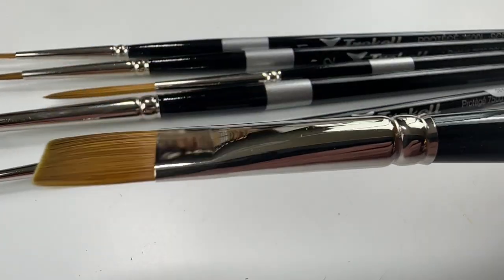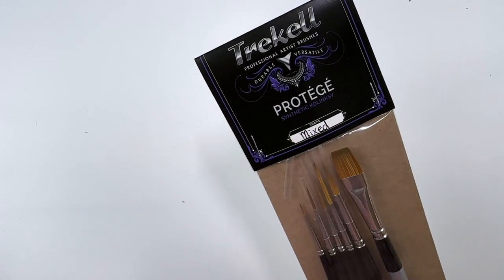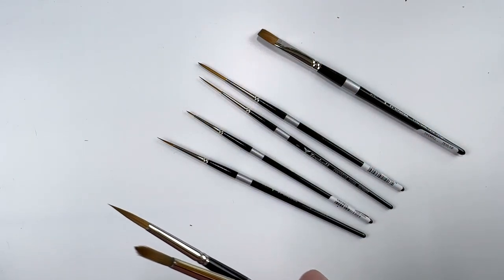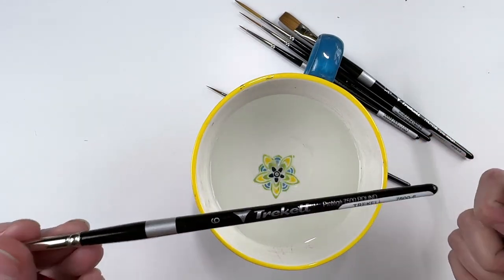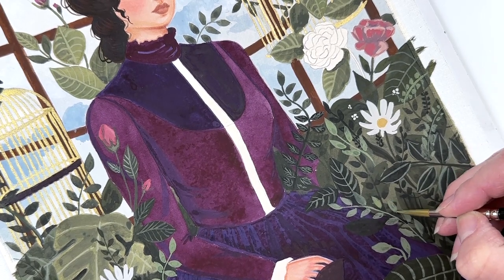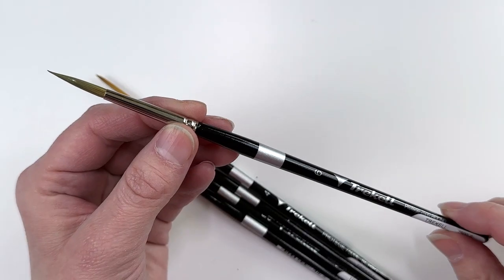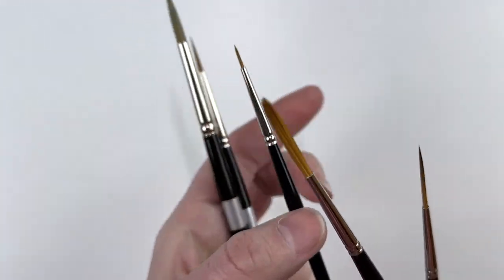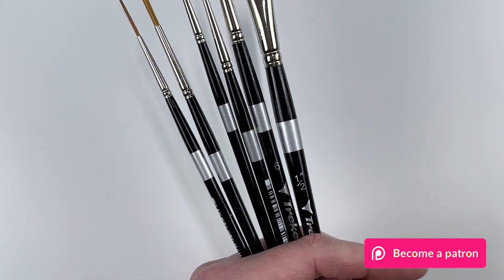Trekell Protege Paint Brush Review + Gouache Portrait Painting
I will be unboxing and reviewing the Protégé synthetic Kolinsky brushes while painting a new portrait in gouache and other media. As you will see, these are quite amazing to use and designed to mimic the positive qualities of natural Kolinsky sable.

🌟 Trekell Protege Brush Set
🌟 Holbein Gouache